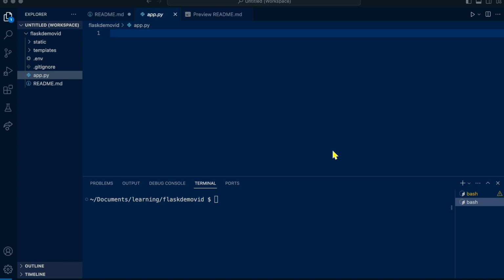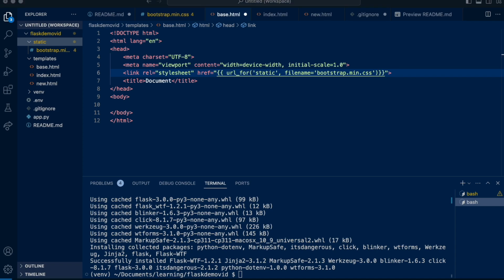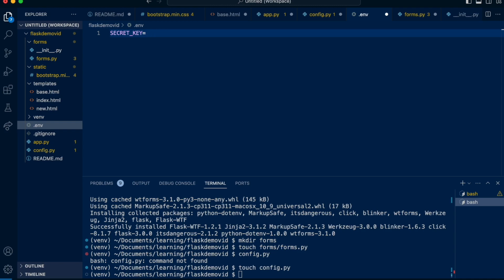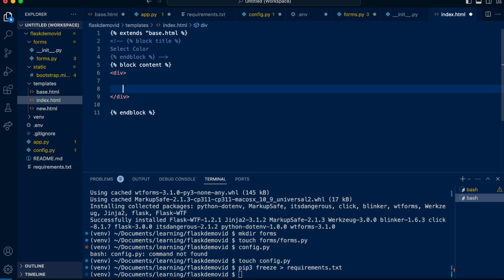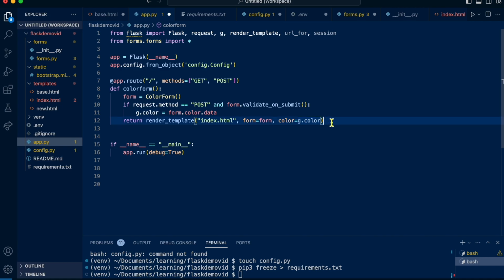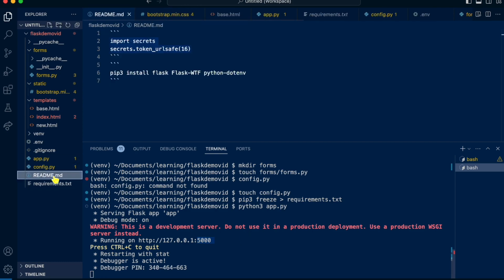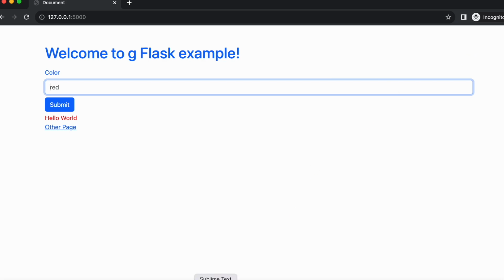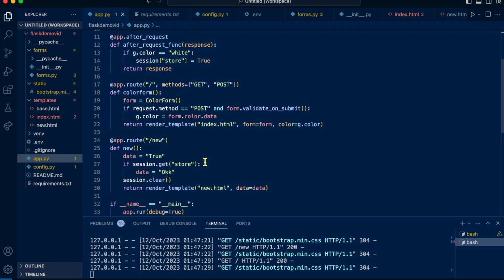Python Flask Framework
How to get started building website with flask. Includes lesson notes on g, and session, using state in your back end program.